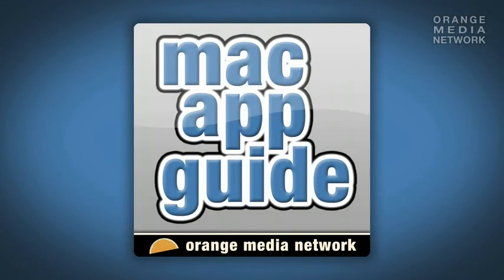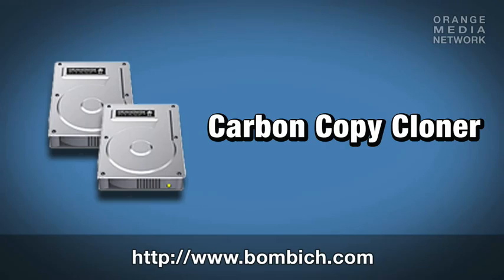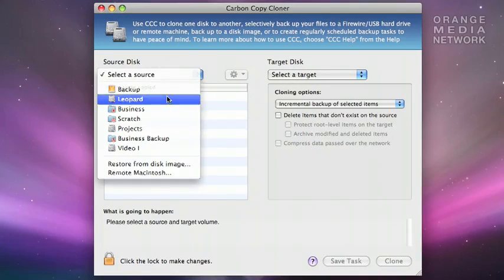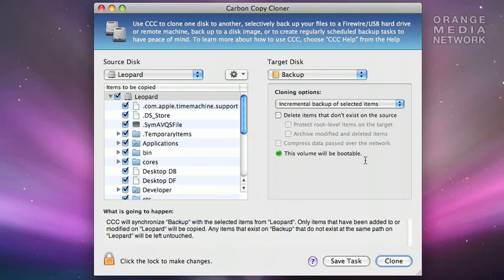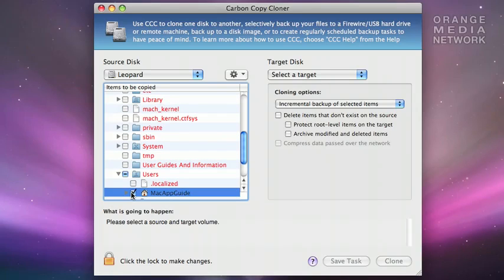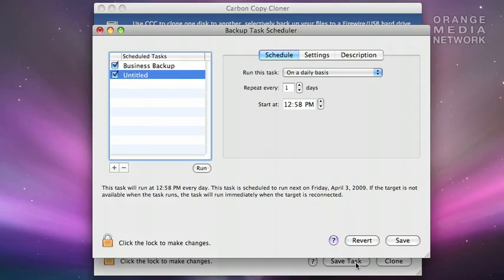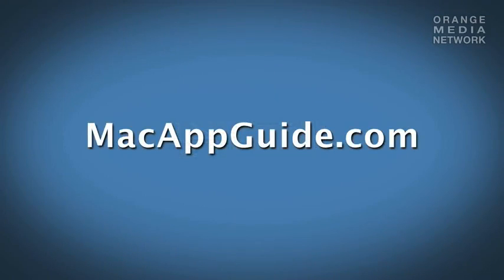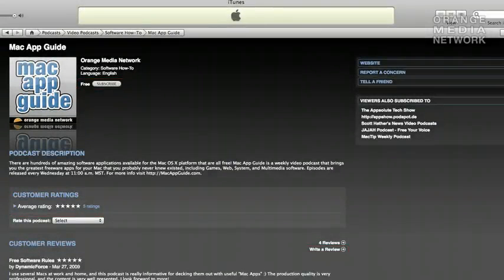Carbon Copy Cloner